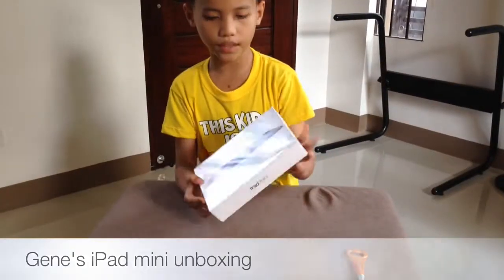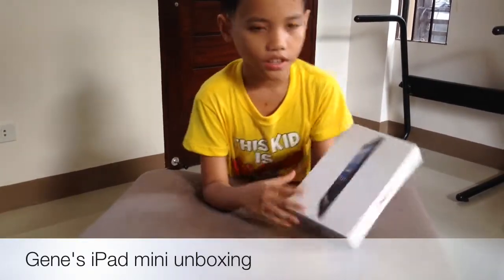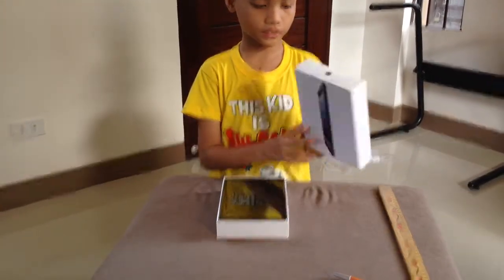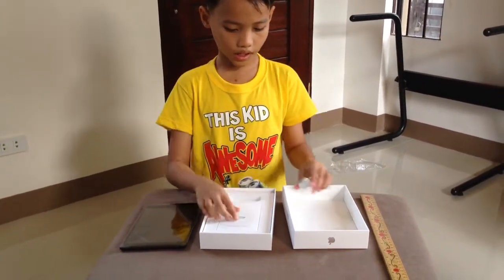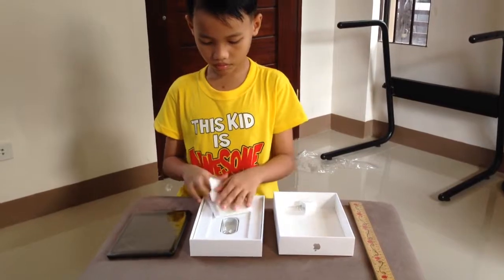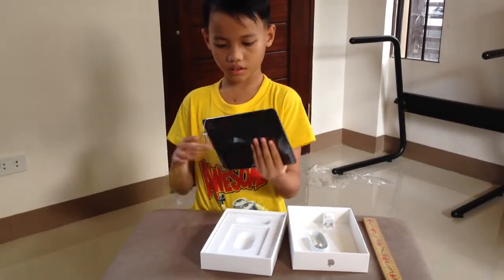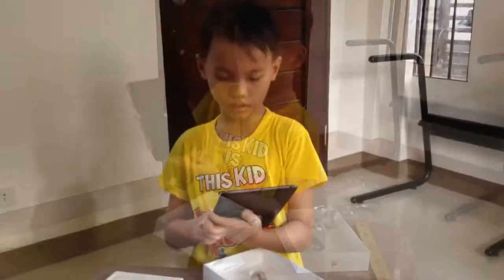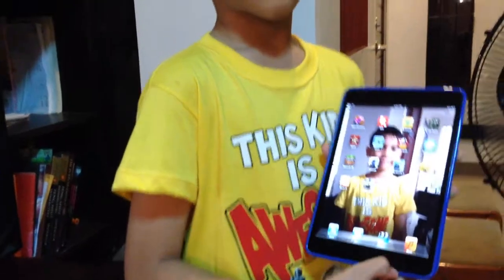iPad mini Unboxing by Gene Villapando